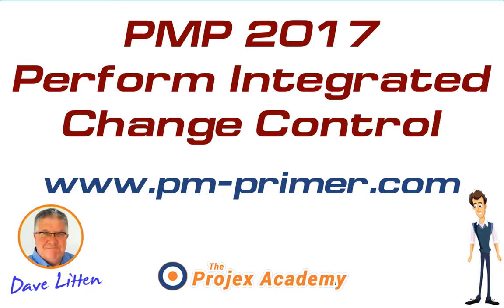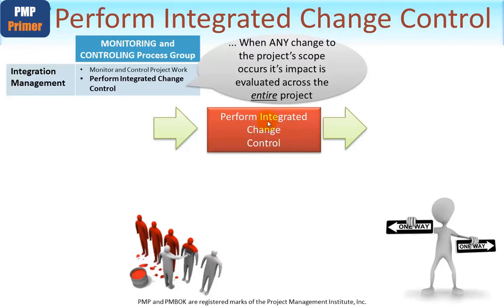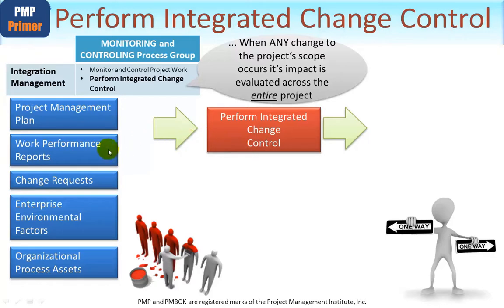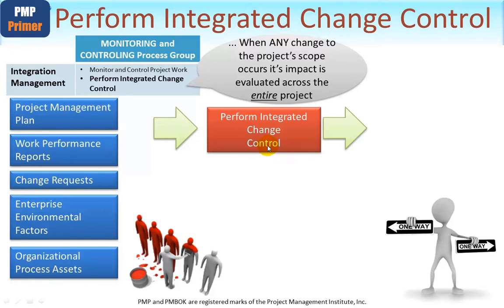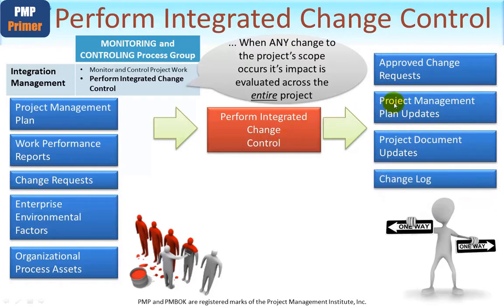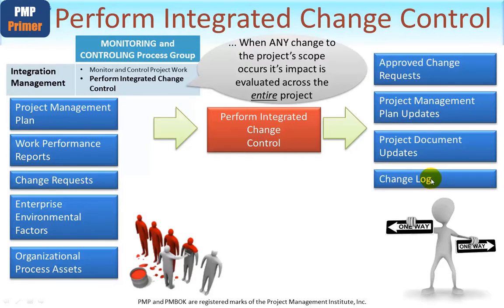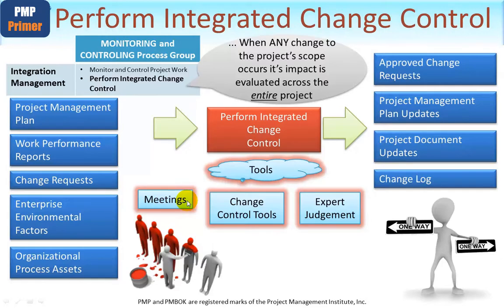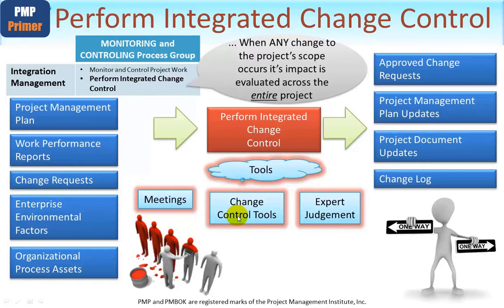PMP - perform integrated change control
and pass your PMBOK PMP 2017 At First Try!